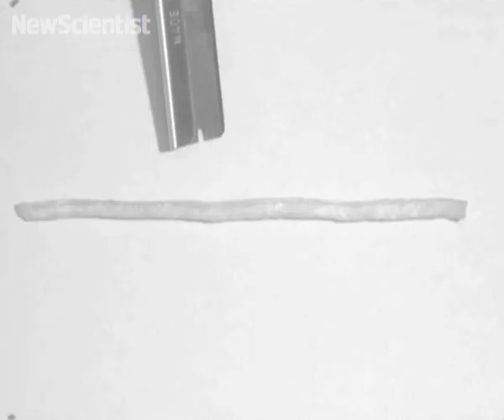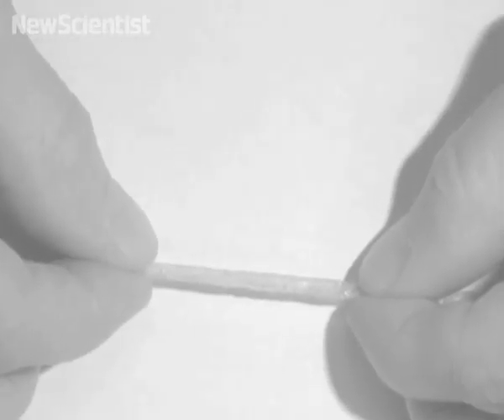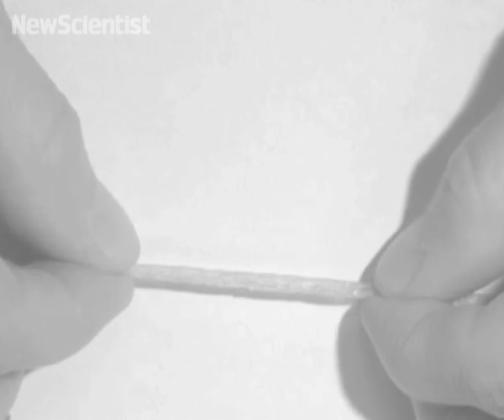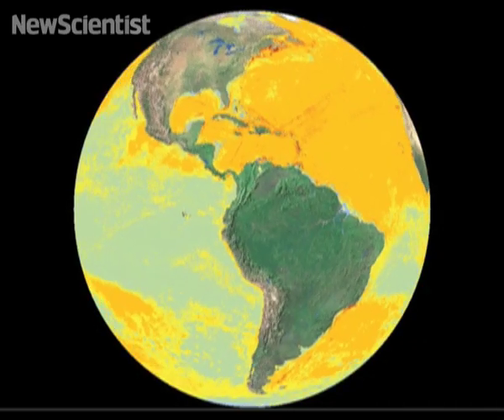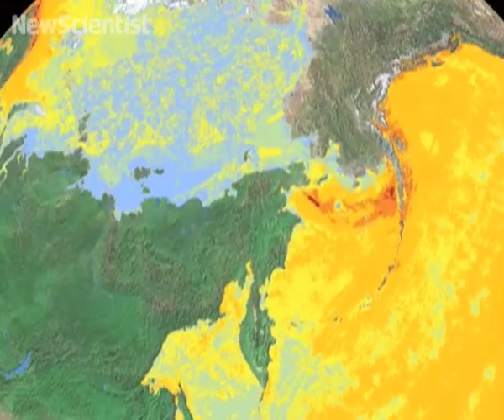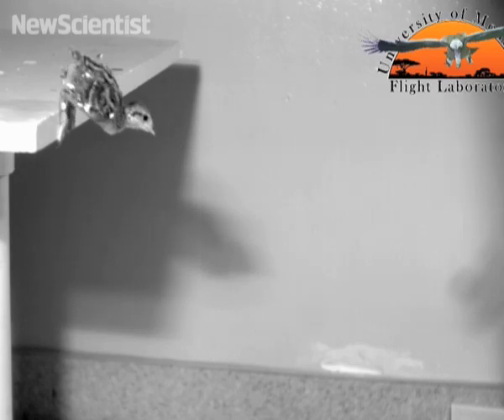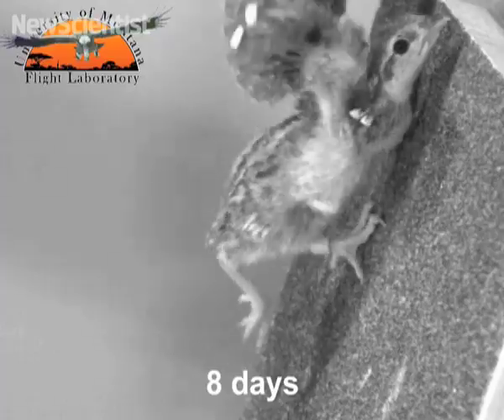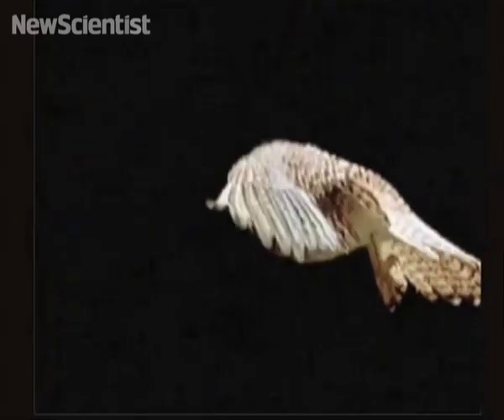New Scientist video round-up - February 25, 2008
See a new map showing the impact of humans on oceans around the world:

And find out more about the origin of bird flight.